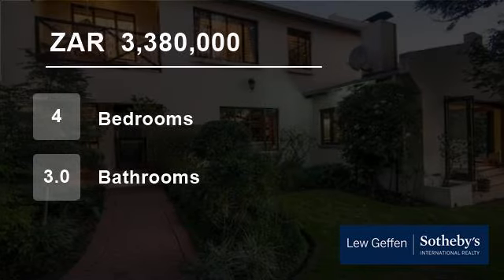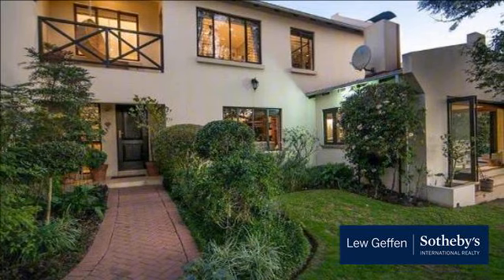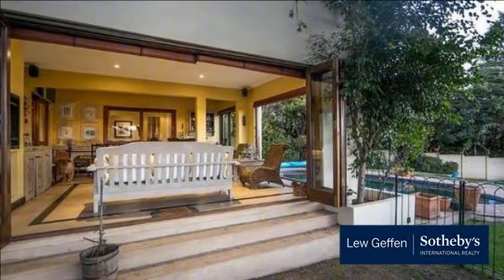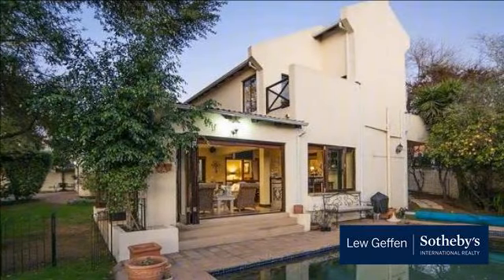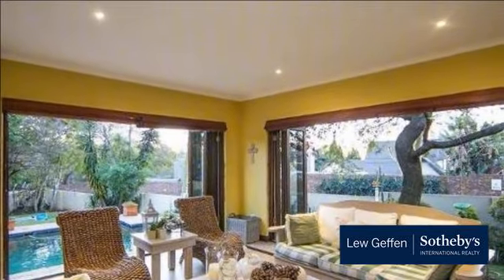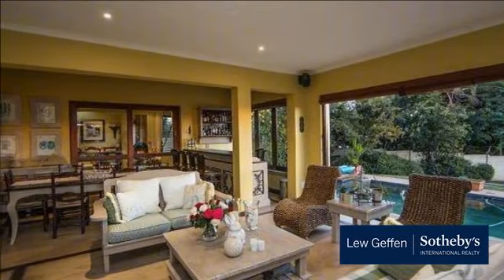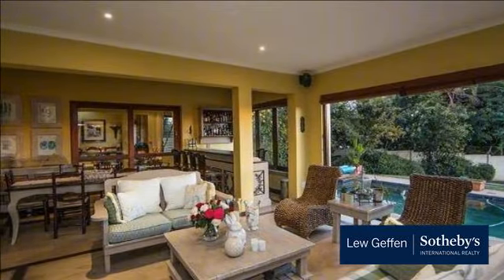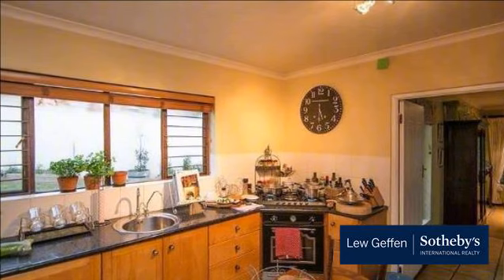4 Bedroom House For Sale in Fourways, Sandton, South Africa for ZAR 3,380,000...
Well positioned in secure road enclosure, we have a glorious family home!

Entrance hall leads to 3 stunning receptions, formal lounge has a Morso fireplace. Indoor/outdoor entertainers patio with stacker doors, built in braai and Bikini bar. Large pool with salt chlorinator, trampoline, designer garden with automated irriga...